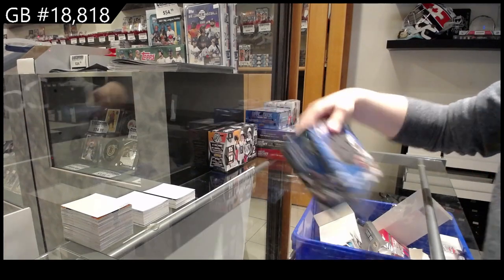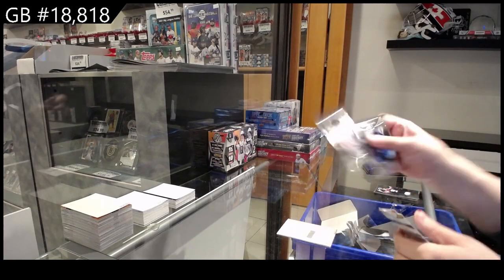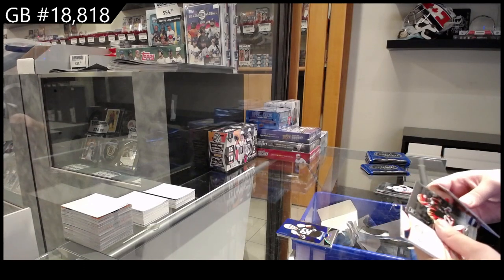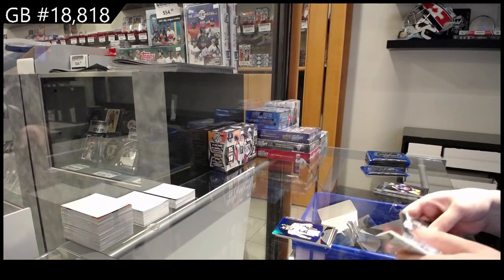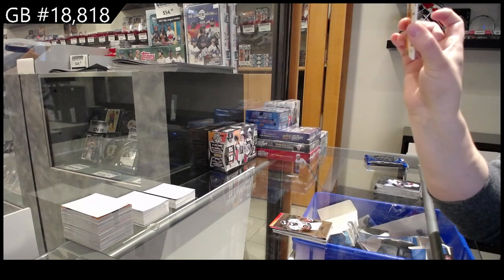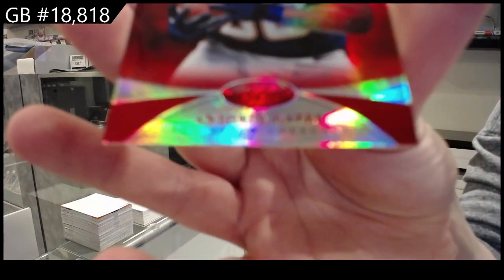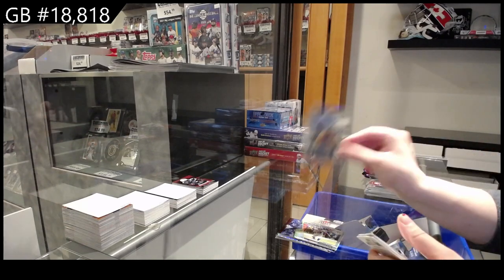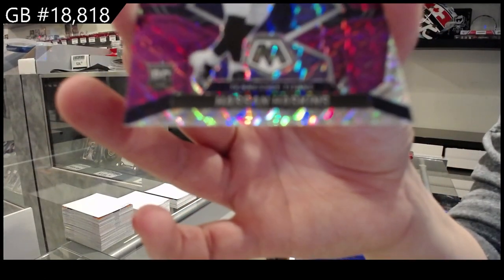2022 Panini Mosaic & 2013 Panini Certified Football Box Break - C&C GB #18,818